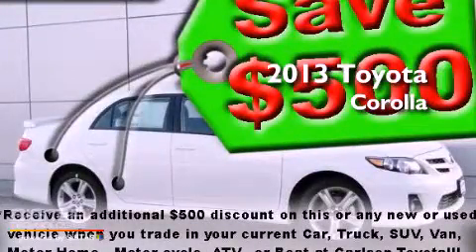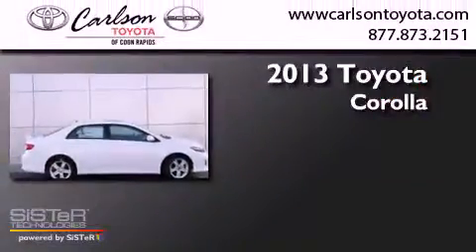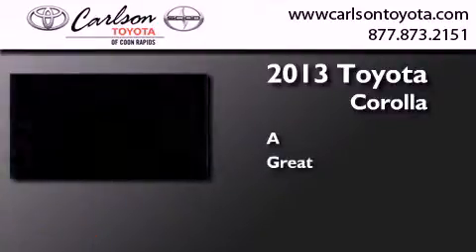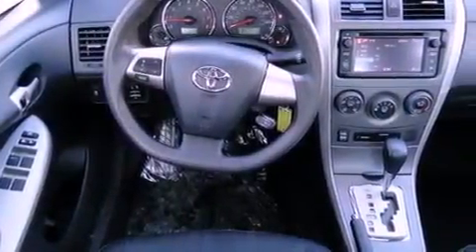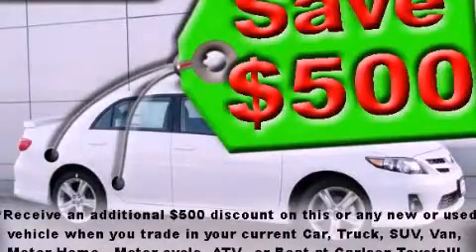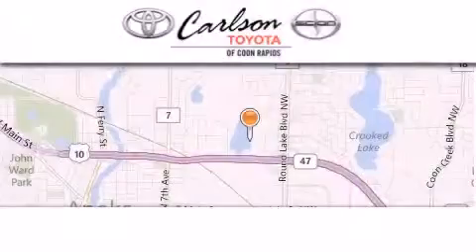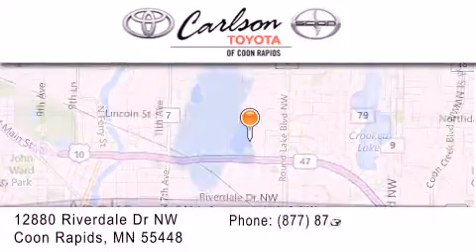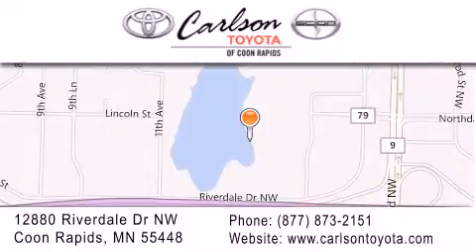2013 Toyota Corolla Anoka MN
Year : 2013
 Make : Toyota
 Model : Corolla
 Engine : 4 Cyl.

 Exterior : Super White

 Interior : Dark Charcoal
 Stock : 18342